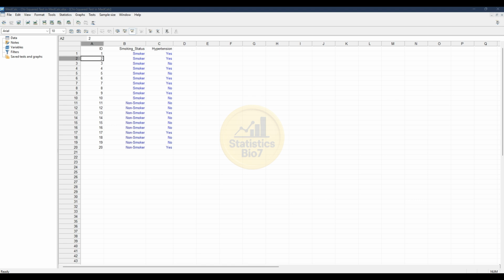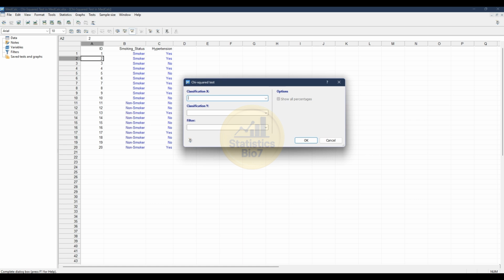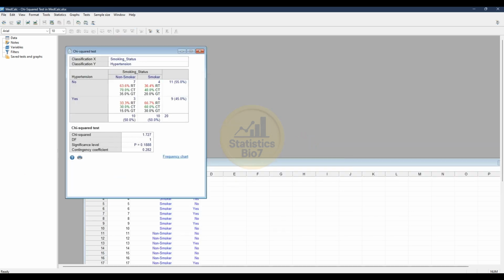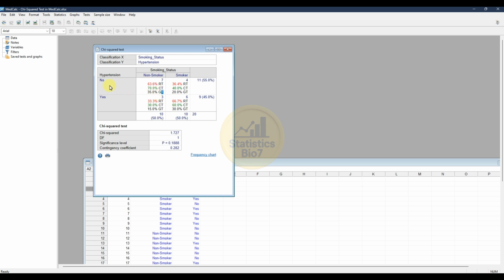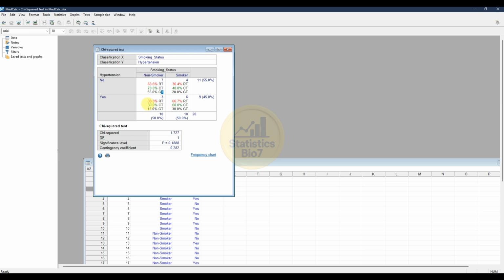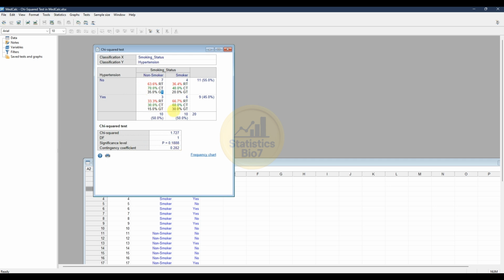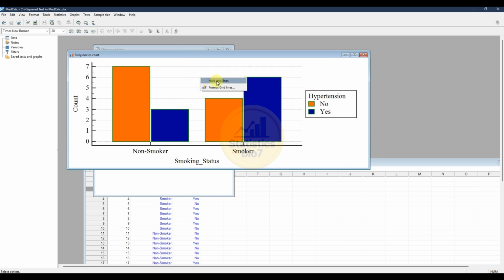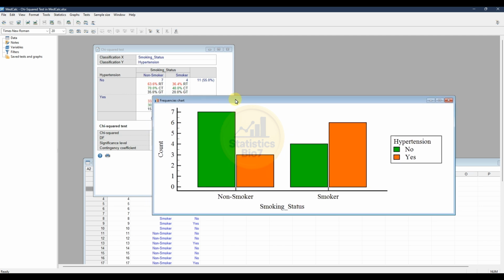Chi-Squared Test in MedCalc | Association Between Categorical Variables | Episode 36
Welcome to Episode 36 of the MedCalc Podcast on StatisticsBio7.

In this tutorial, we demonstrate how to perform the Chi-Squared (χ²) Test in MedCalc to analyze the relationship between two categorical variables.

The Chi-square test is widely used in biomedical research, epidemiology, and clinical studies to determine whether there is a significant association between categorical variables.

• What the Chi-Square Test is
• When to use Chi-Square in biomedical research
• How to enter categorical data in MedCalc
• How to select Classification X and Classification Y
• Understanding Row %, Column %, and Grand Total %
• How to interpret the Chi-square statistic and p-value

📊 Example Dataset

Smoking Status vs Hypertension prevalence in a sample population.

🎙 Series: MedCalc Podcast
📌 Channel: StatisticsBio7
📚 Topic: Biostatistics & Biomedical Data Analysis

ANOVA

Regression

Nonparametric tests

Clinical data analysis using MedCalc